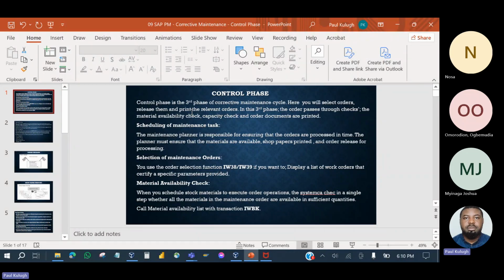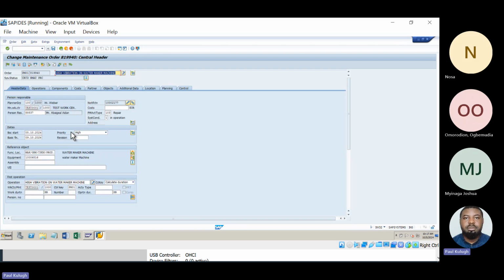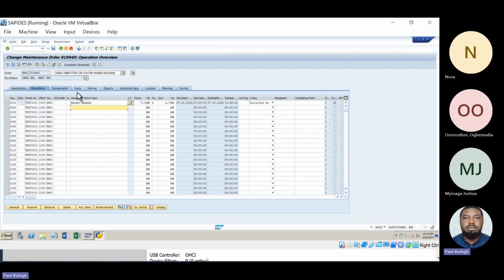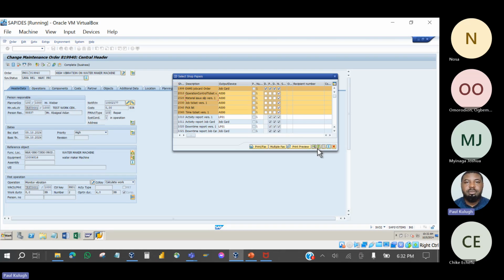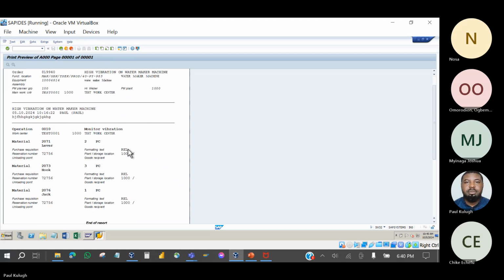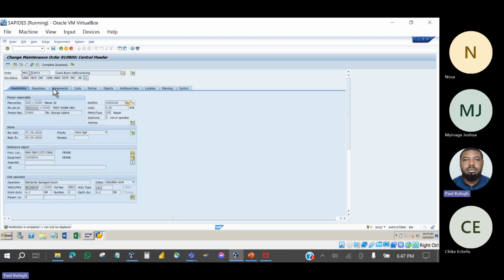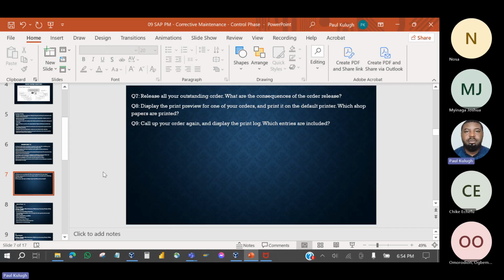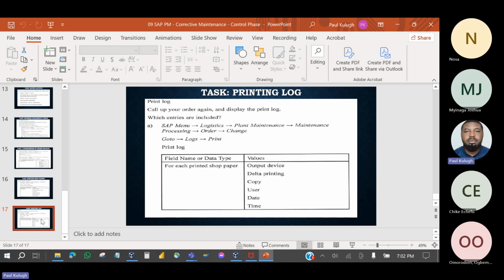09 SAP PM Corrective Maintenance Control Phase Data